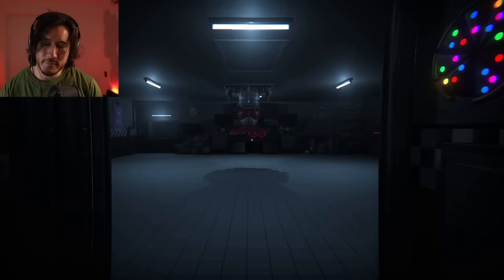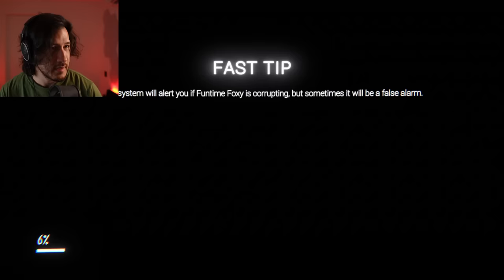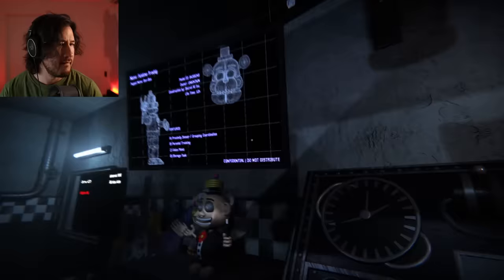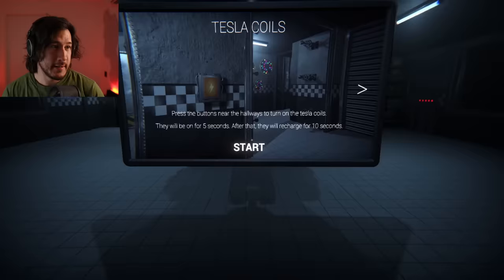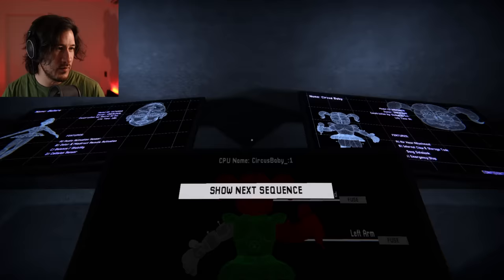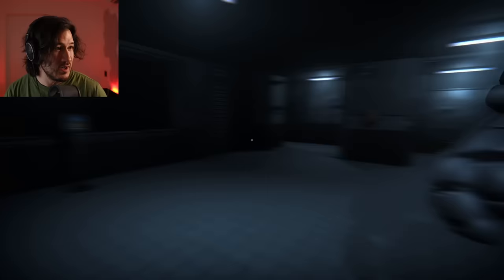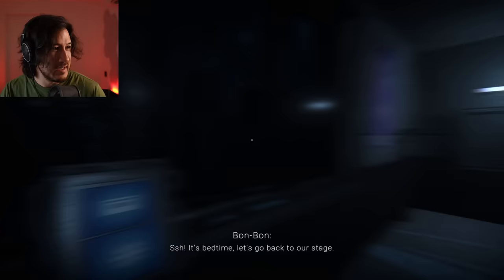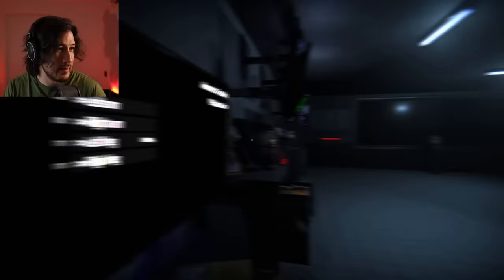The Glitched Attraction - Part 4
Well well well... if it isn't the Sister Location all over again!